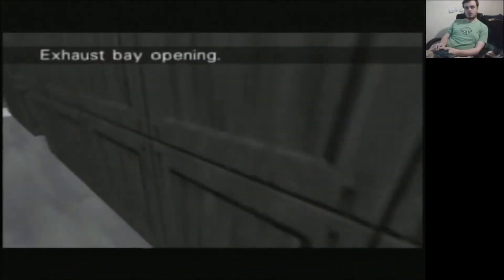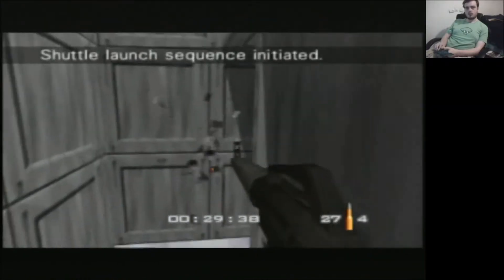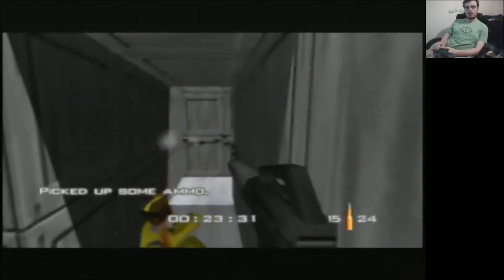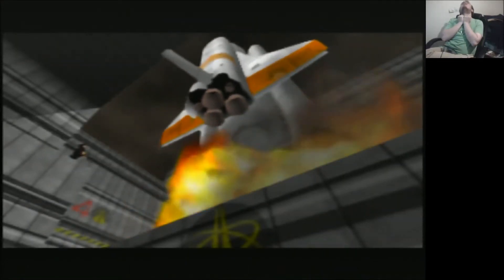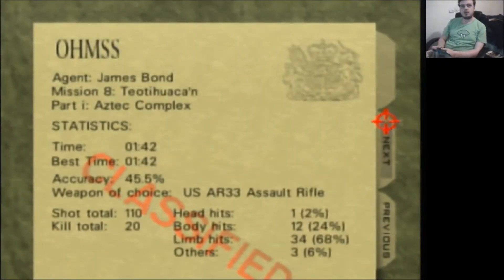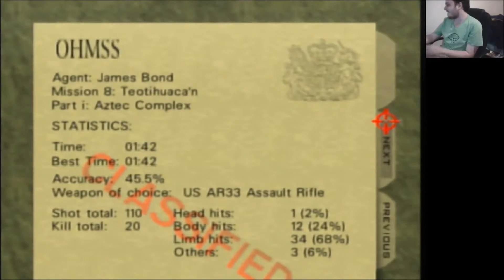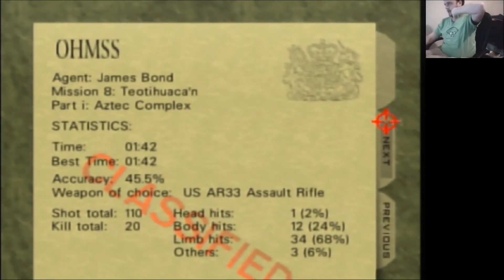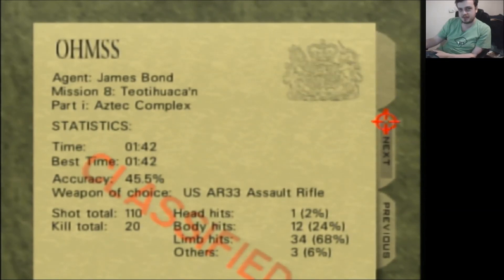Aztec Agent - 1:42 [PTR]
Nice URL. Sounds like I'm telling Asterios Kokkinos about my new pb.  "PB, KOCUNATS!!!"